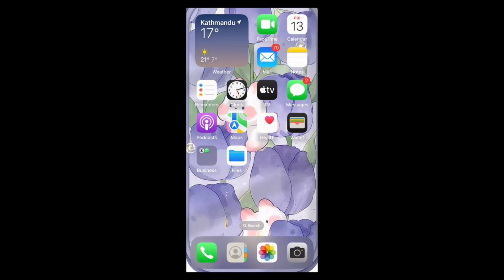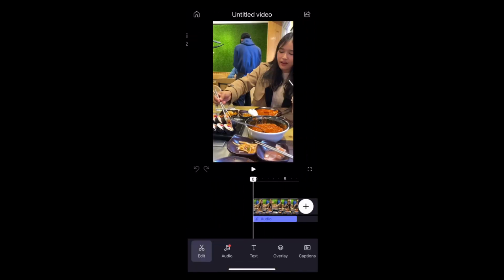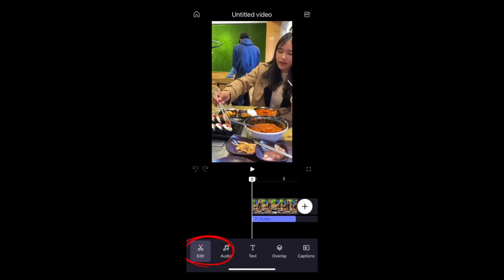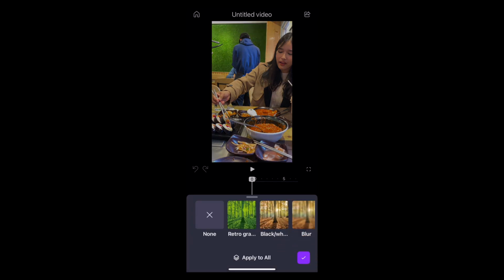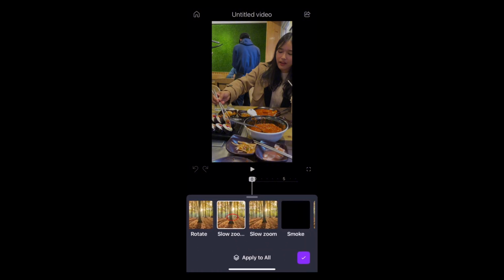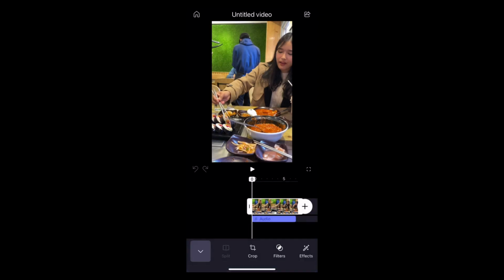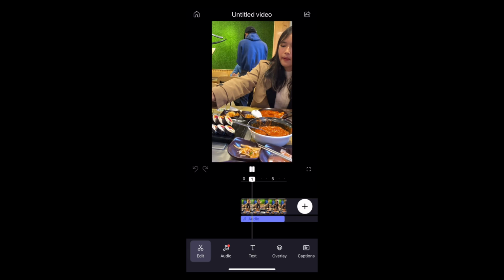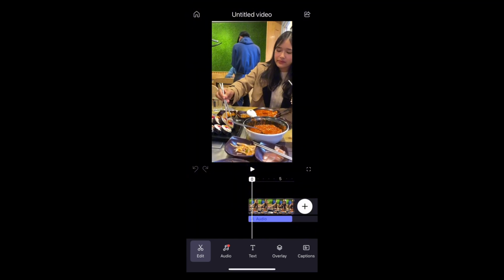How to Add Zoom in Clipchamp 2024?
Want to make your videos more dynamic and engaging? In this tutorial, I’ll show you how to add a zoom effect in Clipchamp to focus on important details or create a cinematic touch. Perfect for tutorials, vlogs, or creative projects!